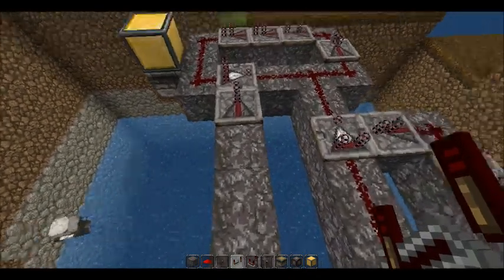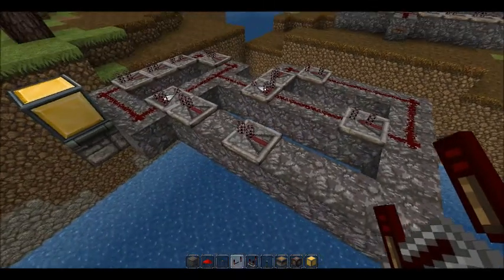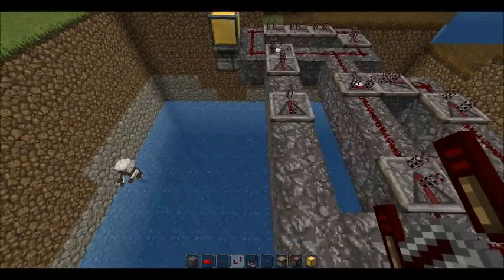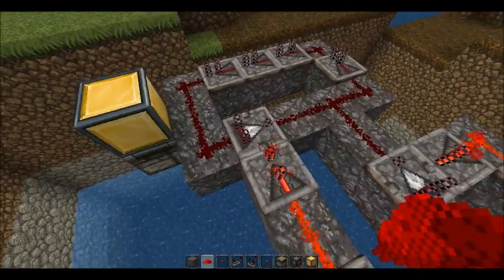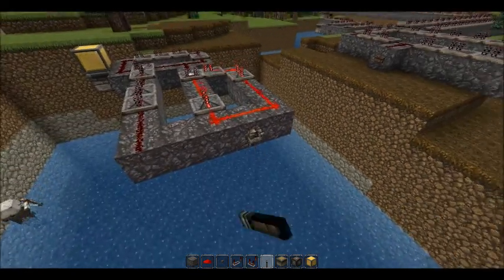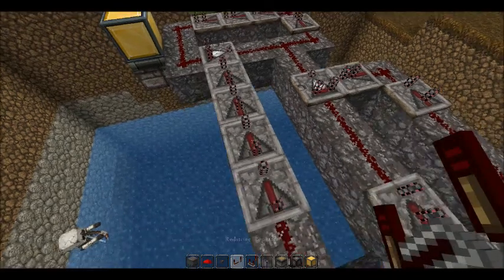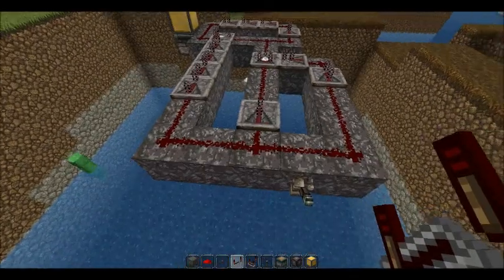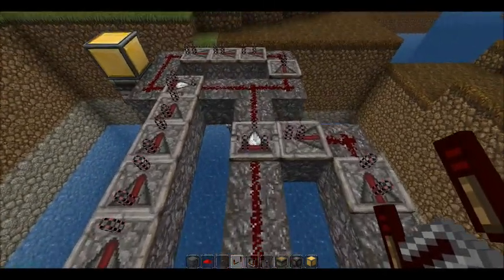Minecraft - How to put a circuit breaker into a pulse generator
Unphazed shows you how to control your pulse generator with a circuit breaker so you can control your circuits and not get confused :)